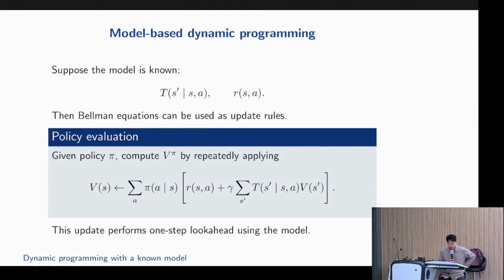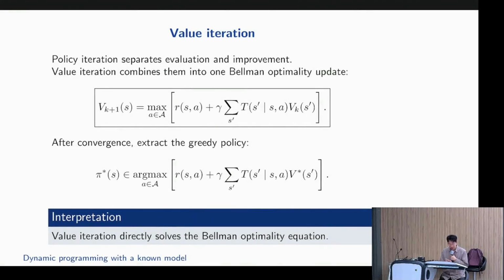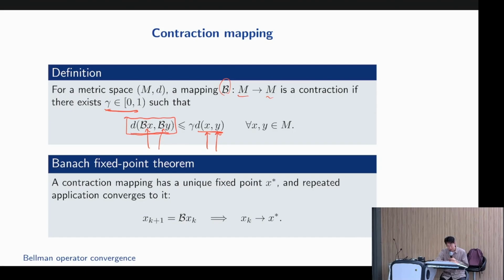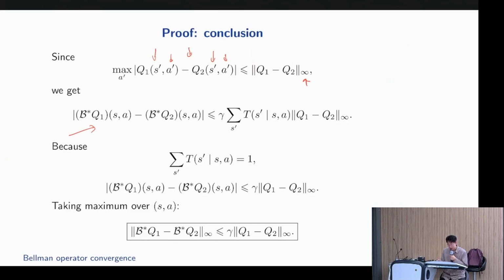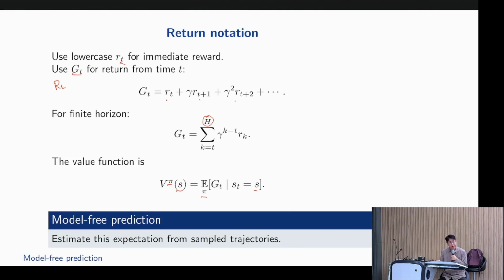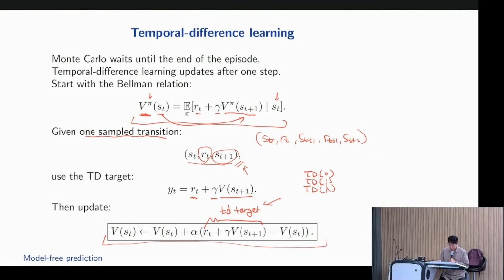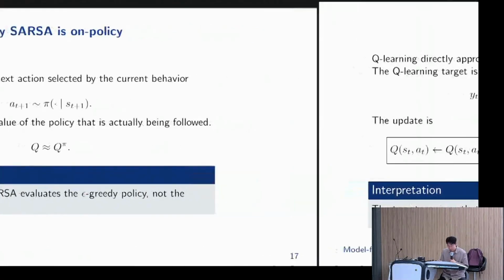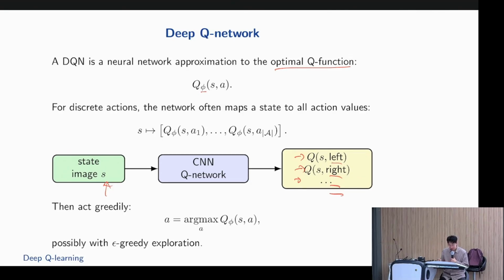SNU M2177.43 Lecture 23 - Reinforcement learning - Part 2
Lecture 23 - Reinforcement learning - Part 2